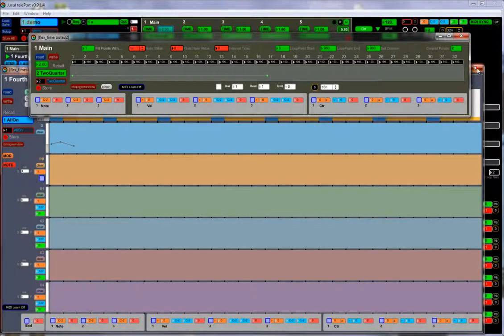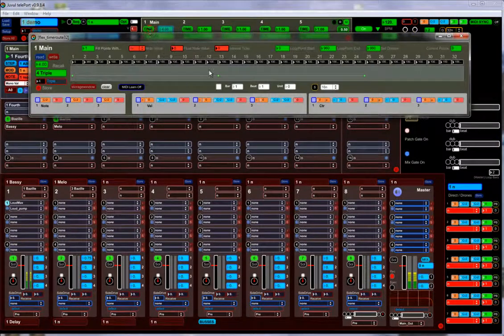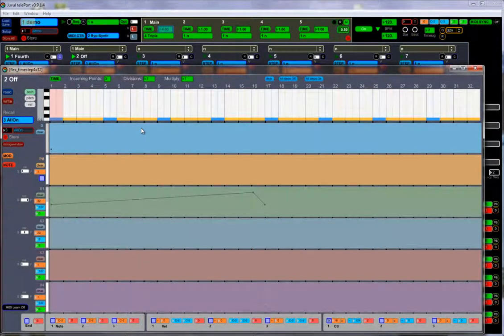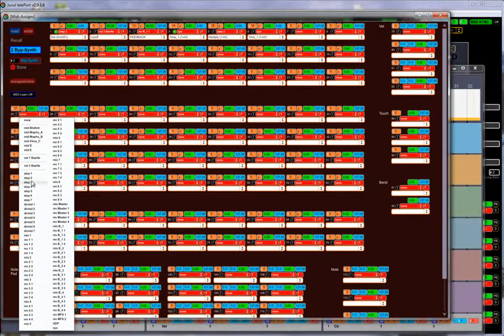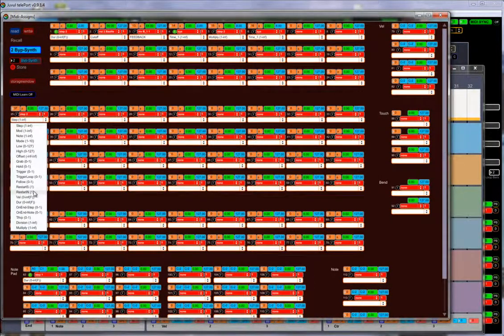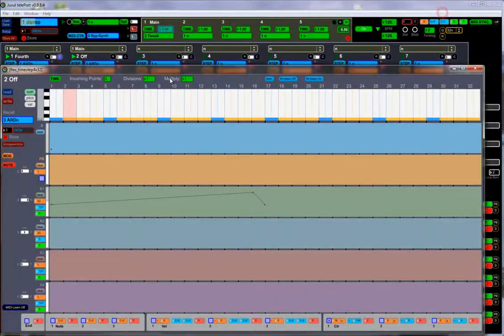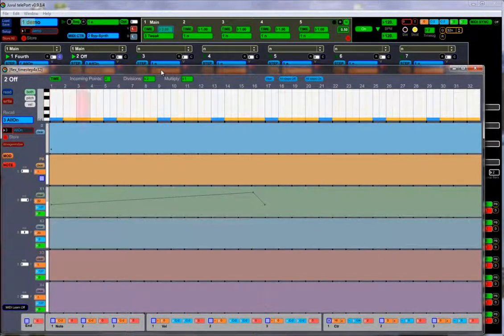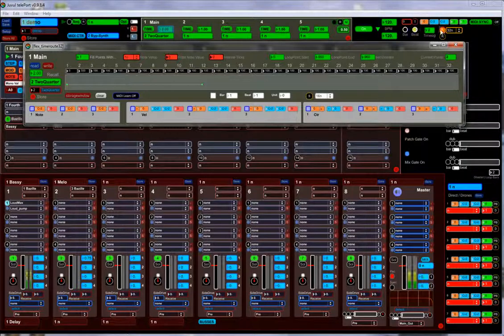(old) telePort - Tutorial 8 : Teleportation and Time Grabbing